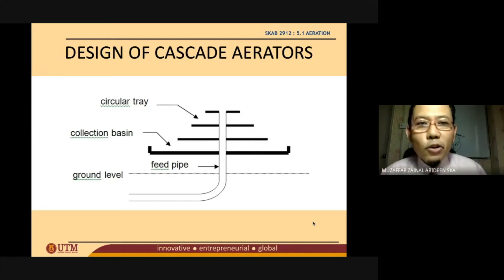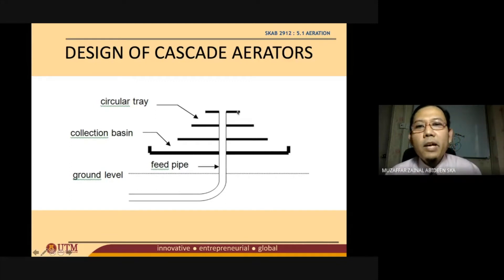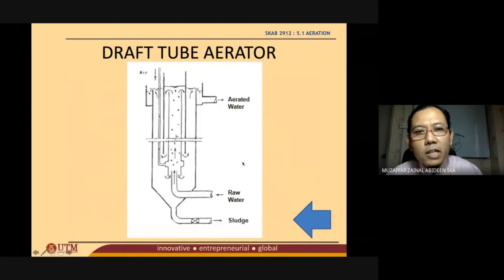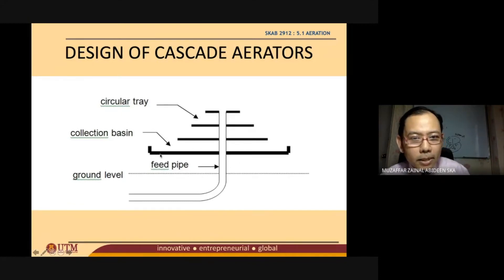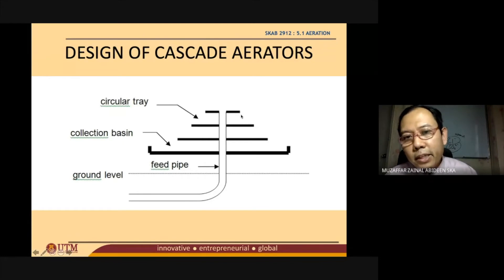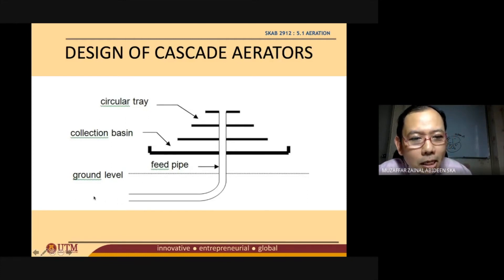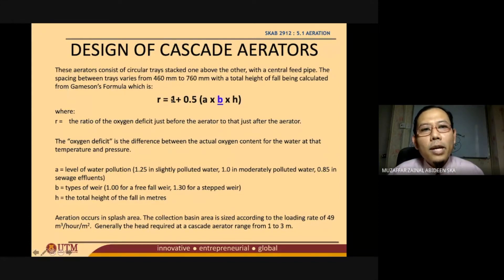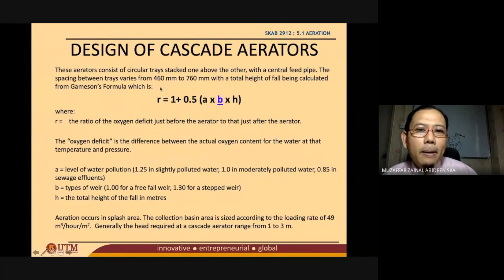14 2 AERATOR DESIGN PART 1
Gameson's Formula is introduced